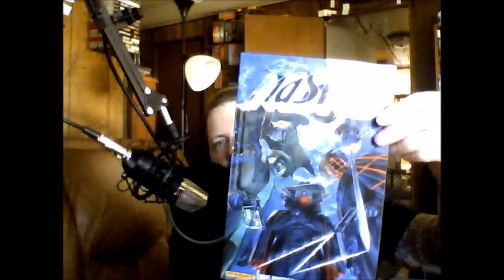MASKS -Dynamite Comics Review - Alex Ross - Pulp Heroes Team Up - The Shadow Green Hornet Kato Zorro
This Video is NOT made for kids, This video is for adult collectors dynamite comics masks volume 1 review
All the members of Masks are previously existing character and no new characters were created for the group. The team Masks was created by writer Chris Roberson and artist Alex Ross.

 Pulp Heroes Team Up - The Shadow, Green Hornet, Kato, Zorro, The Green Lama, Miss Fury, Black Terror, The Black Bat and The Spider.

Cover: Alex Ross
Writer: Chris Roberson
Artists: Alex Ross, Dennis Calero
Genre: Super-Hero, Adventure
Publication Date: August 2013
Format: soft cover trade paperback
Page Count: 200+ pages

Before Superheroes, there were Masks! The Shadow. The Green Hornet and Kato. The Spider. In 1938, these masked vigilantes operated outside the law, working independently to
strike fear into the hearts of evildoers. But when the corrupt politicians of the Justice Party transform New York into a fascist state run by mobsters, when an oppressive regime grants jack-booted stormtroopers free rein to imprison, extort, and execute the innocent, when the law itself becomes unjust - justice must be served by outlaws! Outnumbered and outgunned, the legendary vigilantes emerge from the shadows to fight, joined by Zorro, the Green Lama, Miss Fury, Black Terror, and the Black Bat! Nine renowned pulp heroes, brought together for the first time in an epic conflict of Law vs. Justice!

Today, Shannon reviews the Dynamite Comics' MASKS featuring The Shadow, Green Hornet, Kato, Black Terror, Green Lama, The Spider, The Black Bat, Miss Fury, and  Zorro.

The Spider
The world knows Richard Wentworth as a decorated war hero and the son of a wealthy industrialist - but only a few confidants know the truth. As New York City slides into violence and despair, Wentworth has transformed himself into a violent force of justice as The Spider!

The Shadow
Who knows what evil lurks in the hearts of men? The Shadow knows!" So, with a mocking laugh, says Kent Allard, the mysterious vigilante of pulp magazine legend known as The Shadow.

The Green Hornet
Green Hornet, with his sidekick Kato, use martial arts as well different weapons like gas guns to fight crime, riding in their car the "Black Beauty."

Kato
Kato is the partner of the Green Hornet, he is an expert in martial arts and an excellent mechanic as is in evidence with the Black Beauty, the car of the Green Hornet.

Miss Fury
Miss Fury is one of the earliest female heroes in the pulp era, featured prominently from 1941 to 1952. Created, written and drawn by June Tarpe Mills, one of the few women in the business at the time. Miss Fury was the inspiration for Marvel's Hellcat.

Green Lama
Green Lama's first appearance was in December 1940, during the Golden Age of Comics. He is now a key figure in Dynamite Entertainment's comic "Project SuperPowers". He is also a new member of Masks, Dynamite Entertainments new vigilante team. The character is owned by the Crossen Estate.

Black Terror
Golden Age character published by Standard Comics, Eclipse, AC Comics, America's Best Comics and Dynamite Entertainment. Black Terror has been described as a Superman-Batman-Punisher hybrid. He has been a member of Project SuperPowers and now Masks both published by Dynamite Entertainment.

The Black Bat
Created in pulp books before Batman, Tony Quinn was a brash Defense Attorney to the mob. When he refused to cross the line and was tortured and blinded, Quinn transformed into the Black Bat and embarks on a quest to right the wrongs of his past.